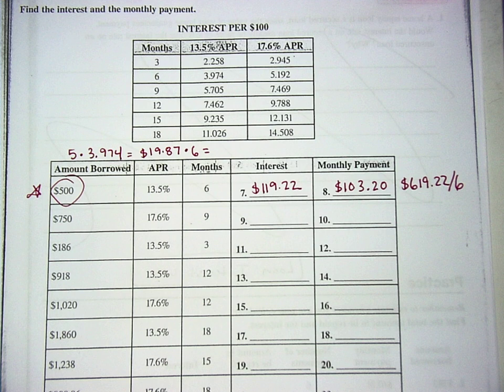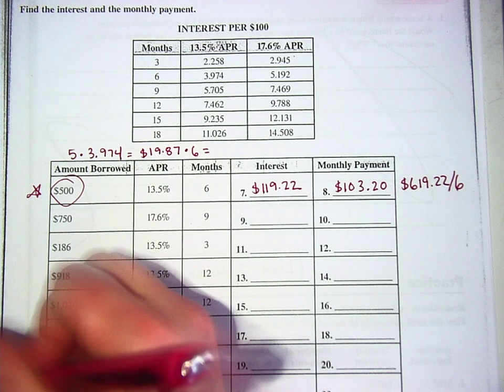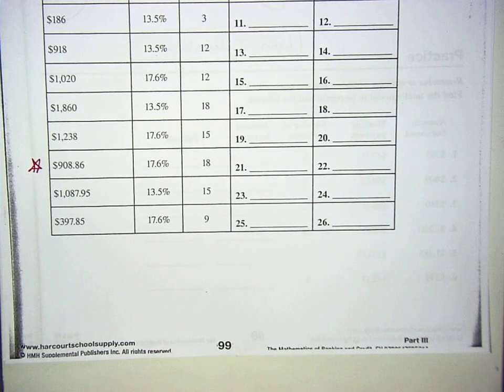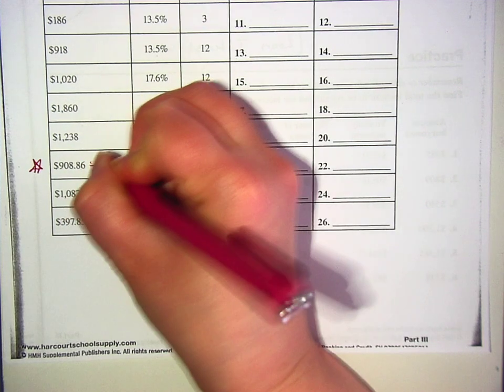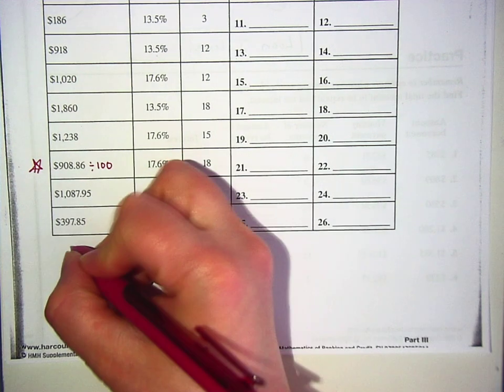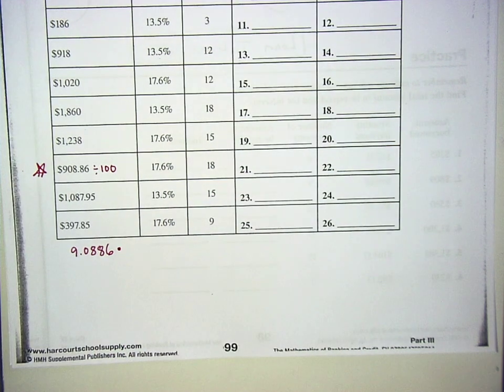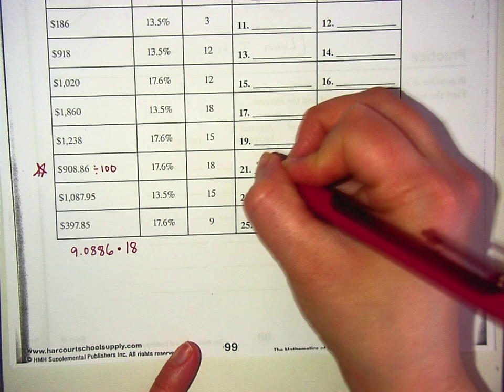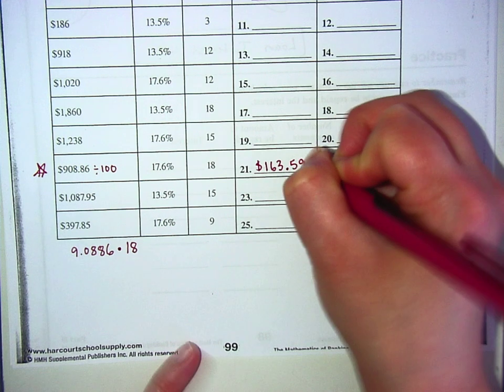Consumer Math 4/11 (Part 1)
Loan Interest Lesson